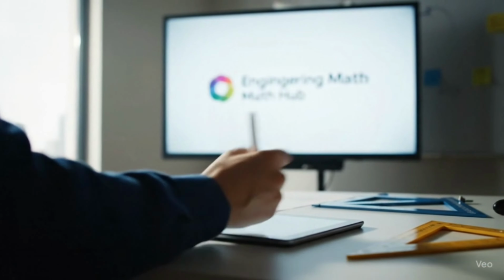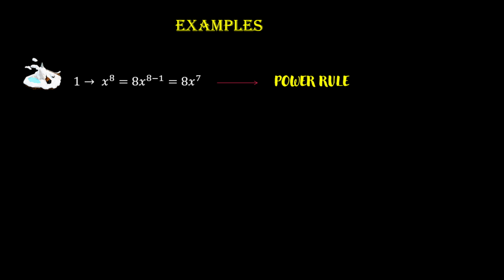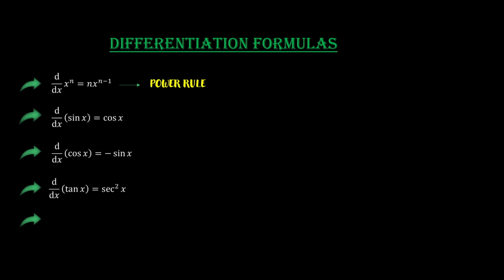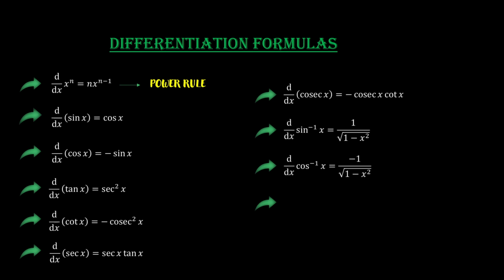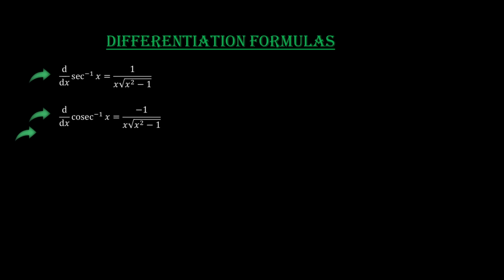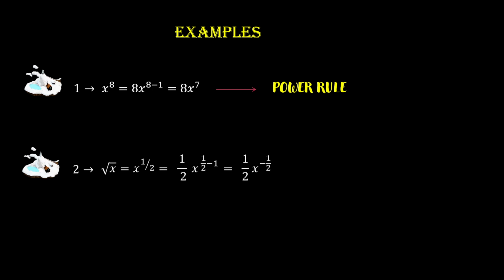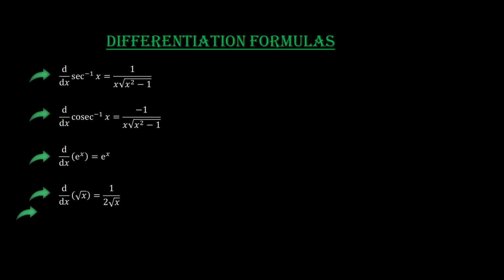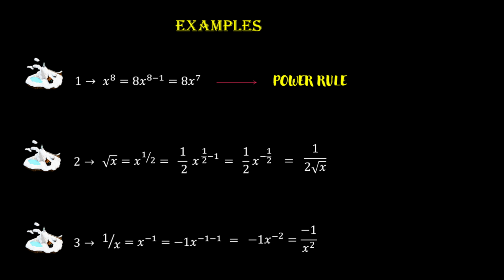Master Differentiation Formulas in 5 Minutes | Class 11 & 12 and Engineering Maths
Struggling with differentiation in calculus? In this quick and clear video, I explain all the important differentiation formulas you need to know for Class 11,12 and Engineering Math.
Perfect for JEE, CET, NEET, and board exam preparation.
🎓 Learn fast, revise easily, and boost your marks!